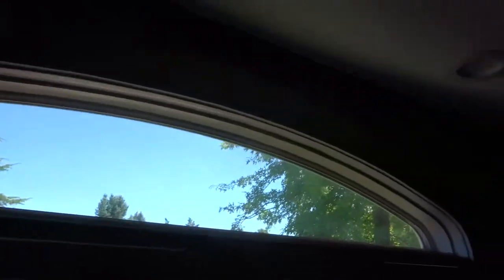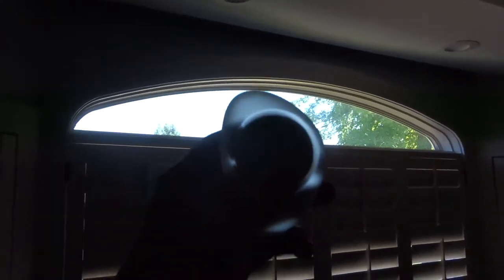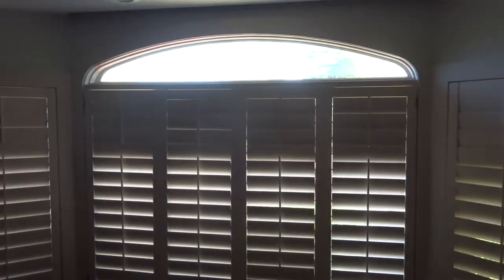Eyebrow Arch Window | Shade Hidden In The Soffit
Finding the right coverings for arched windows can be a challenge. This video shows a very simple solution to this problem using an interior soffit. This is usually something that has to be built when the house is in construction, but there are ways to do this as a remodel as well. Keep in mind that this is only one option to cover this type of window.